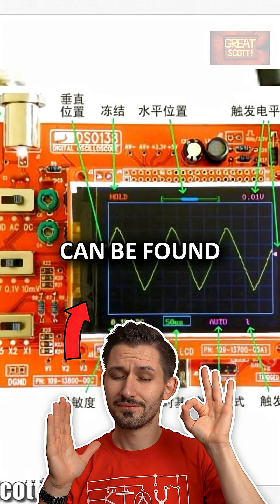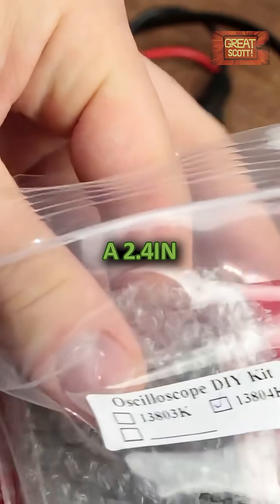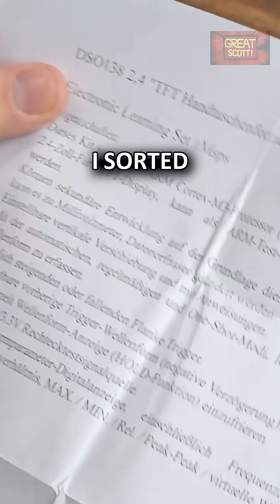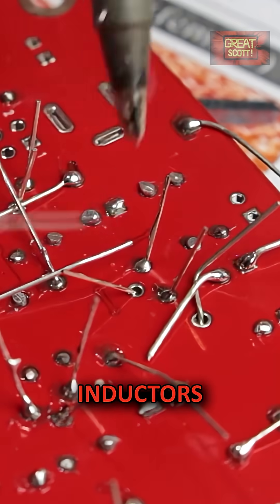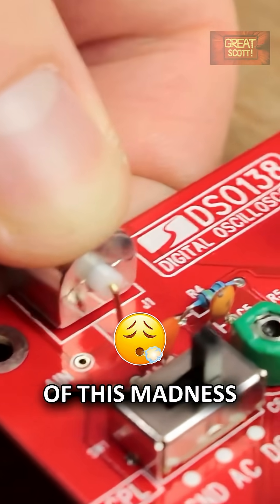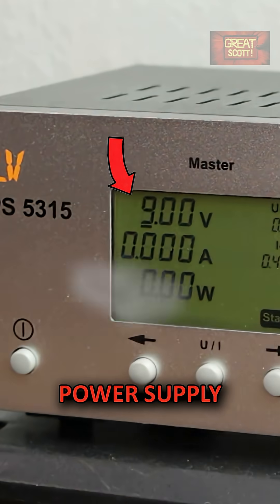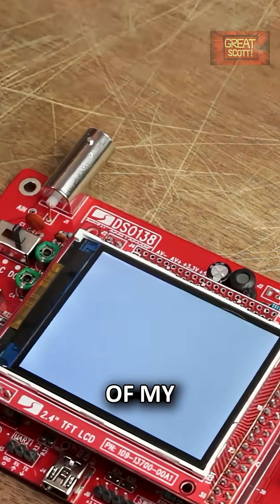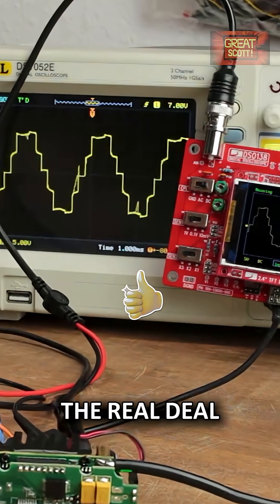Build your own Oscilloscope for $20!